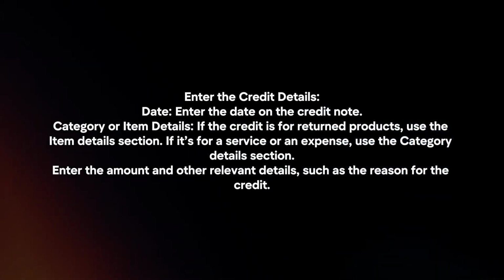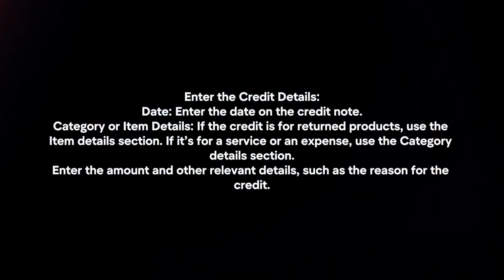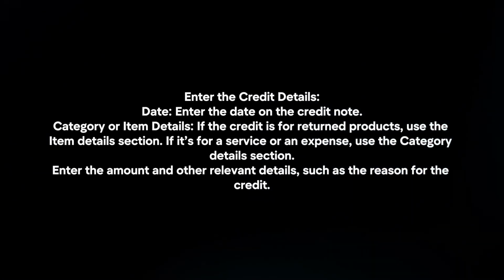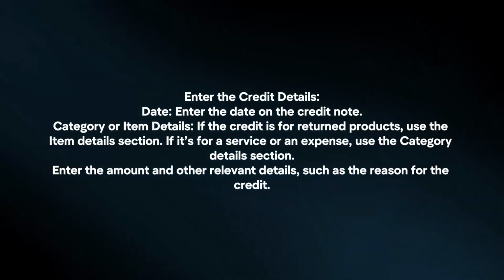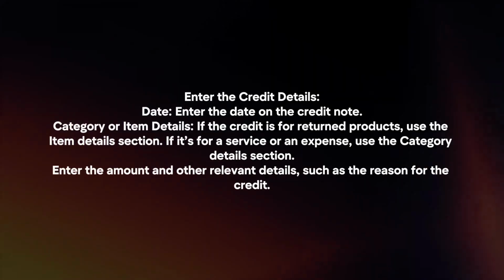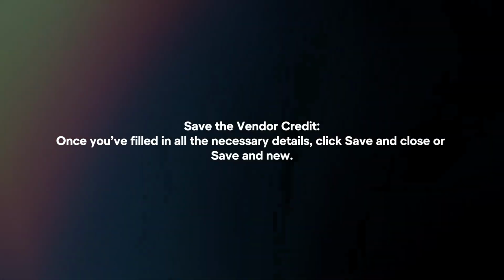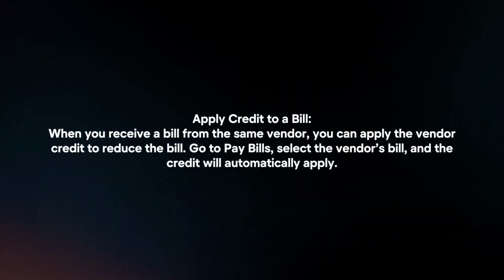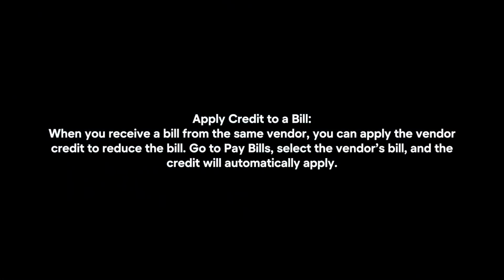How To Record Supplier Credit Note In QuickBooks Online? (2024)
In this video I will explain How You Can Record Supplier Credit Note In QuickBooks Online In 2024.